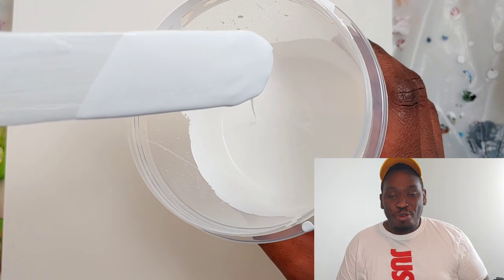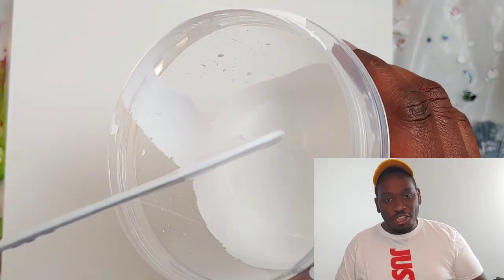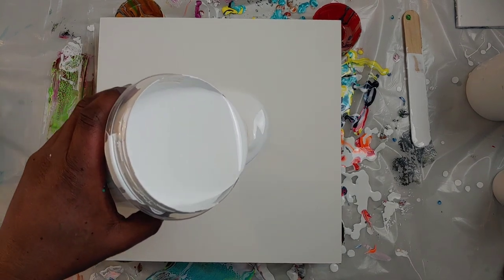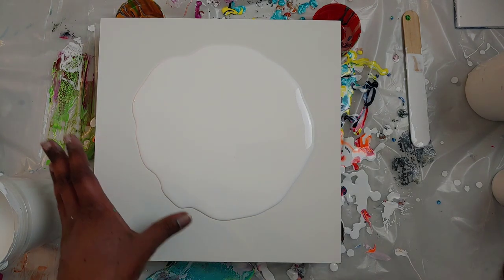#29 Acrylic Pouring Tutorial | Swipe N Slide Technique | Fluid Art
Today we're doing the Swipe N Slide acrylic pouring technique. I've coined this as my own little thing... You all know I love some negative space. Fluid Art is so much fun! If you're thinking about a new hobby give it a try.